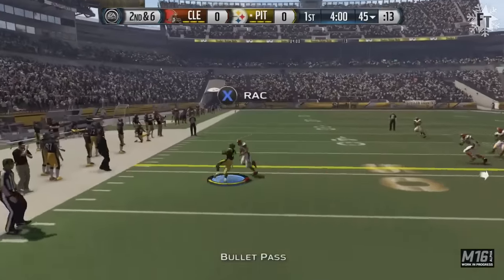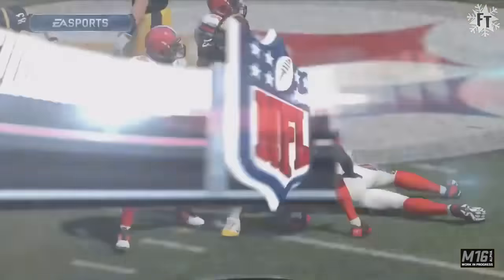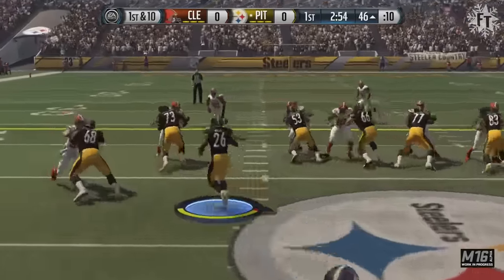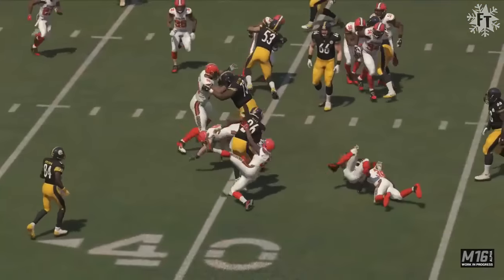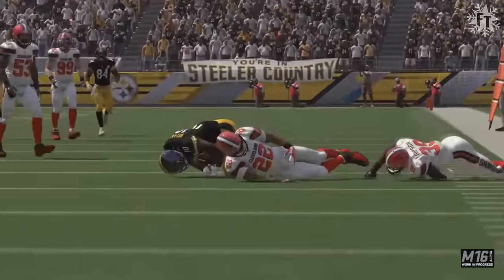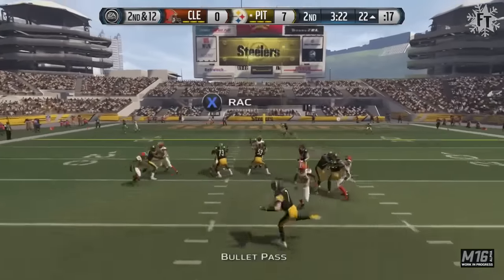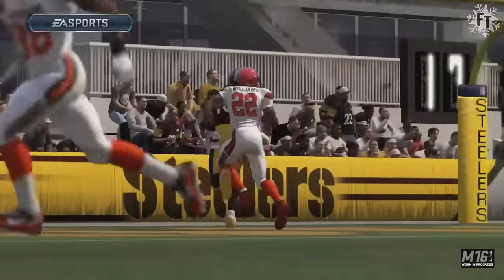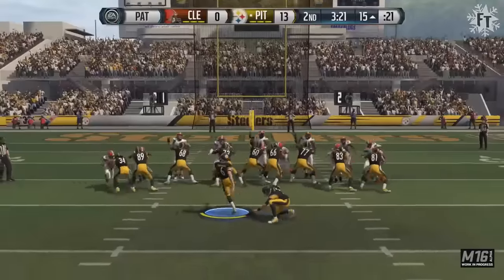Madden 16 E3 Gameplay: Browns vs. Steelers- Cleveland Browns Expectations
Let's take a look aT a possible Madden NFL 16 Connected Franchise team, the Cleveland Browns. This video was captured at E3 and features real in game footage. Here are the links to the channel that capture the video: